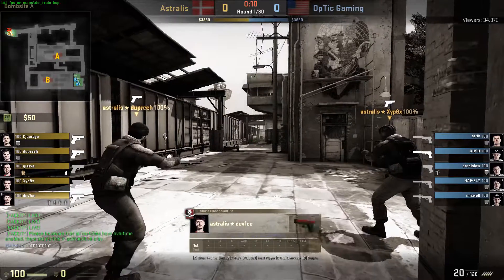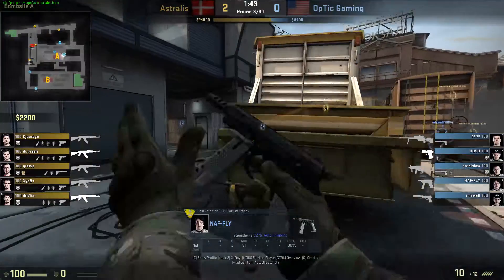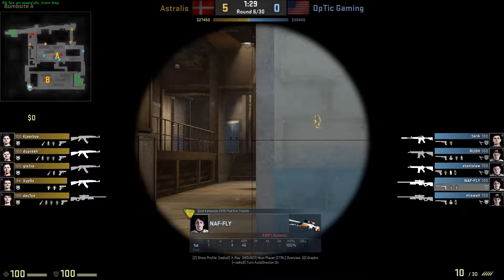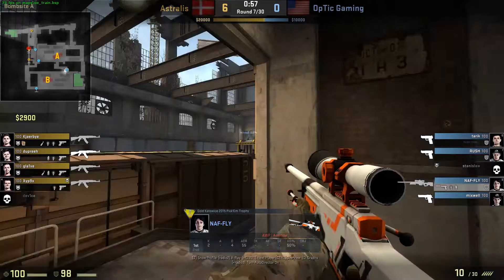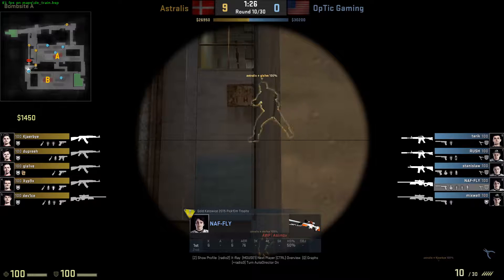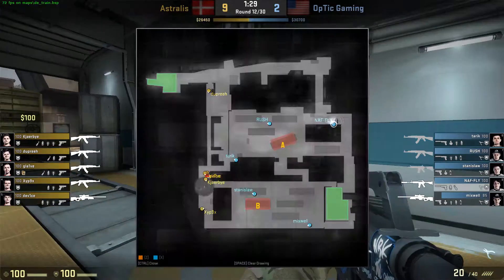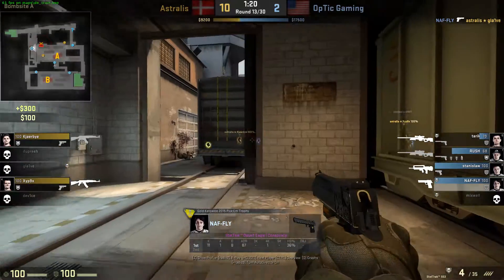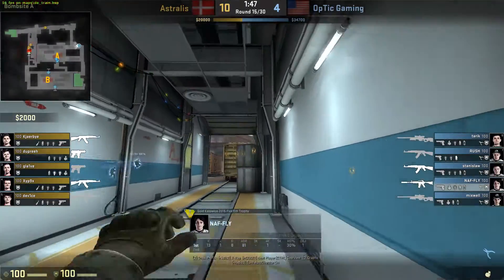HOW TO PLAY CSGO LIKE A PRO FT. NAF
Astralis vs Optic E-League Season 2 Finals
Map: Train
Player: NAF
Learn from NAF for how to play train